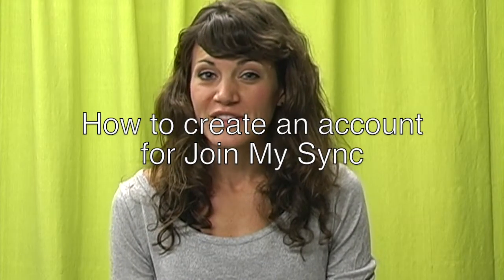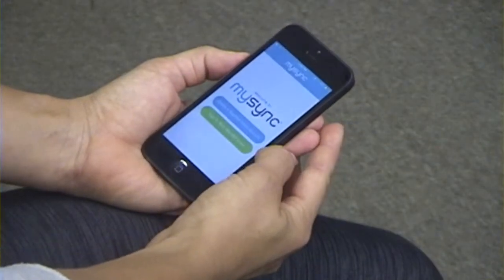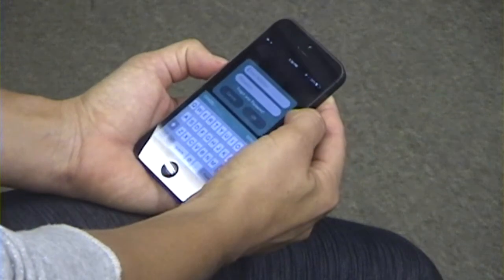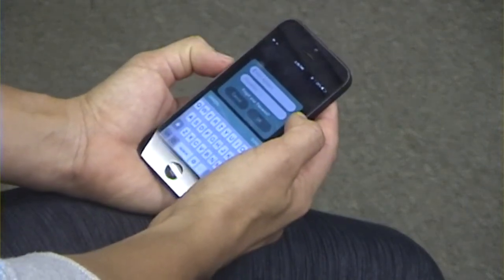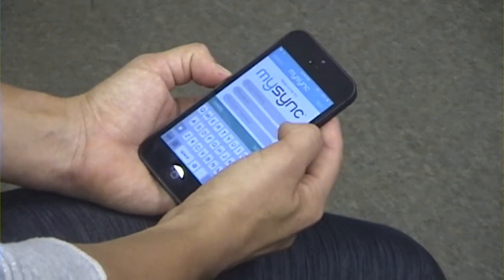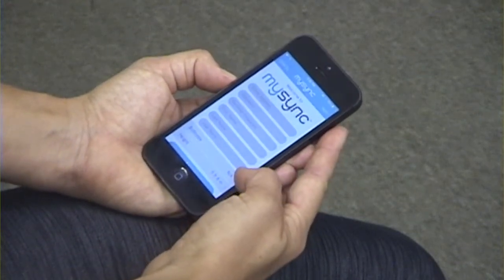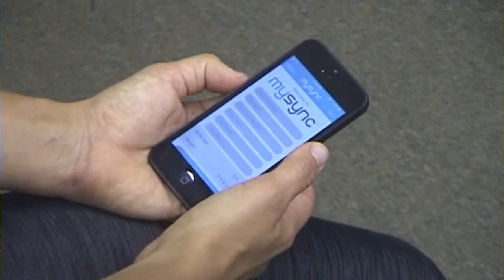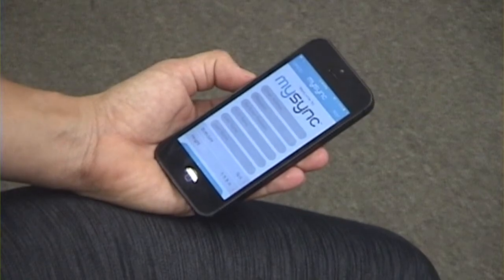How to create an account with the Join MySync™ App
Instructions on how to create an account with the Join MySync™ App